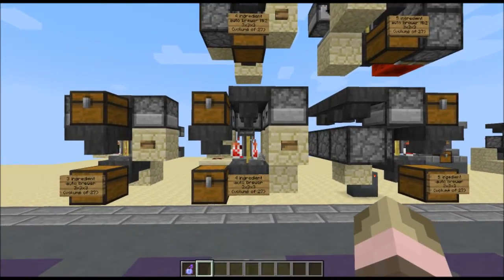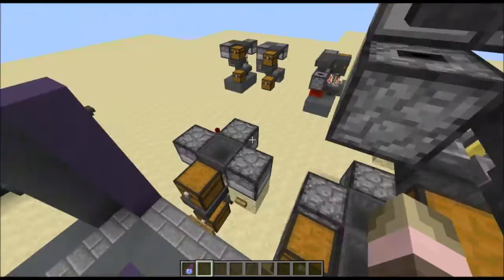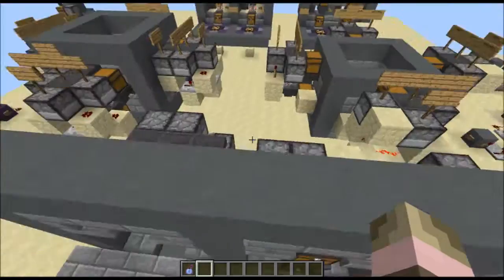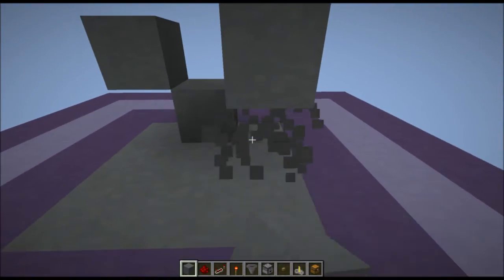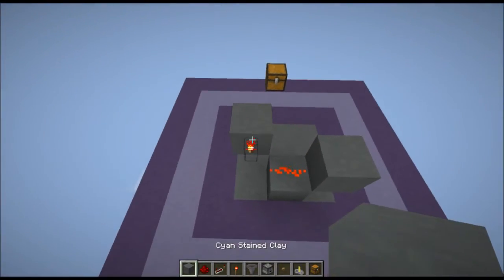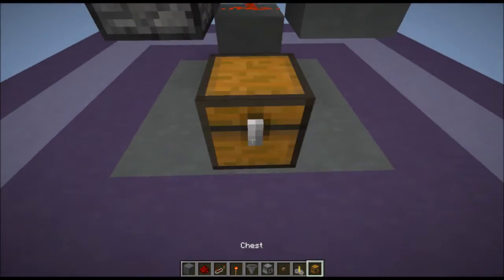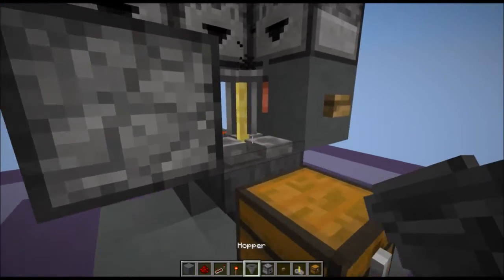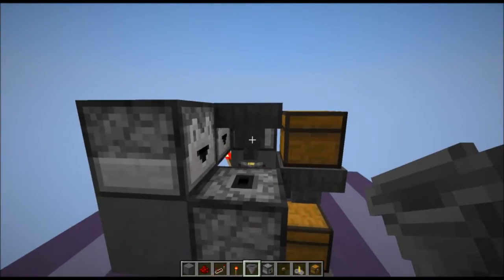4 ingredient potion brewer (3x3x3)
compact 4 ingredient brewer that can have a primary secondary and 2 modifiers, it also includes a finished potion chest and a auto waterbottle fill hoper

song was "pixel girl"